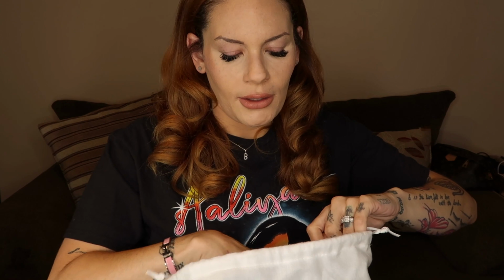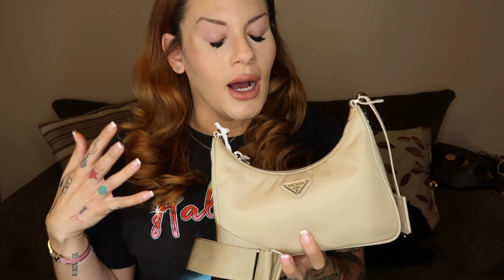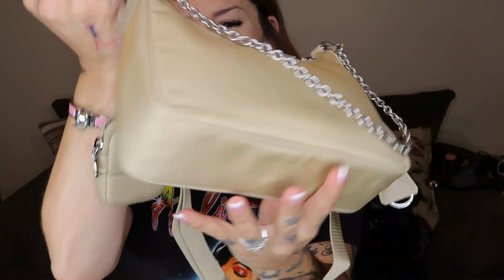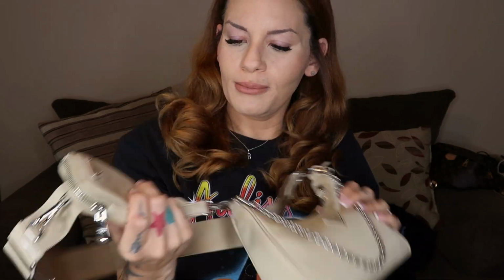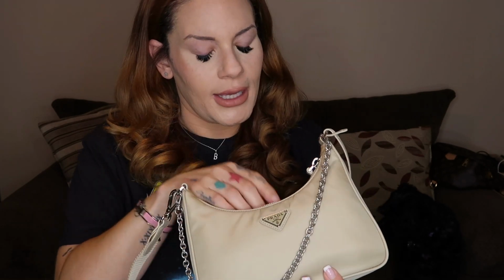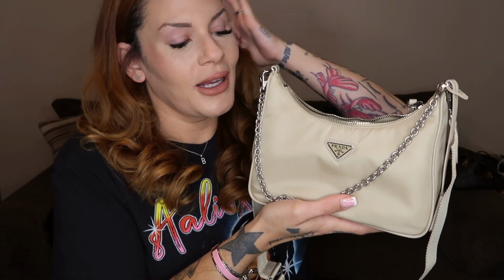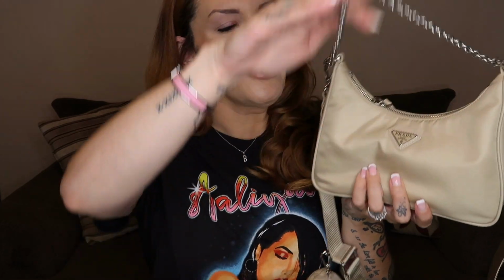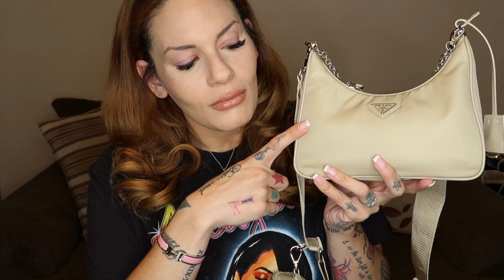LUXURY DESIGNER UNBOXING: PRADA 2005 RE-EDITION TOTE + WHAT'S IN MY BAG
Hey Loves 💕

Welcome back to another luxury designer 👜 unboxing here on my channel. I am a little late uploading this Prada 2005 Re-Edition in "Desert Beige" unboxing but better late than never. I also hope you enjoy that I added a little "what's in my purse" content in as well 💕